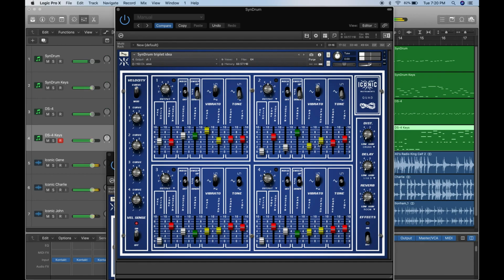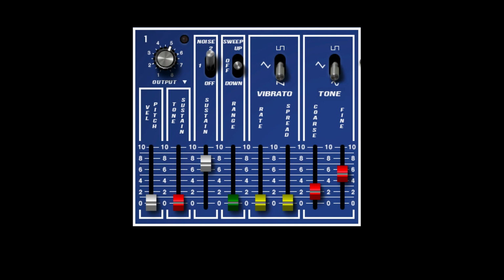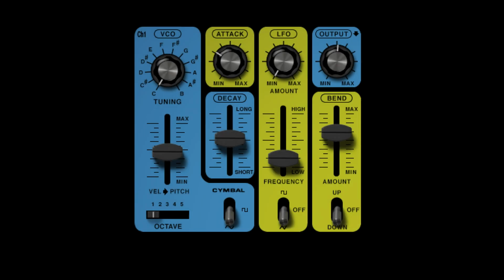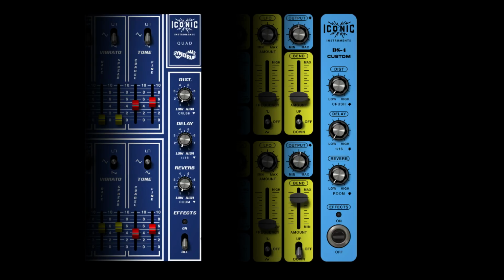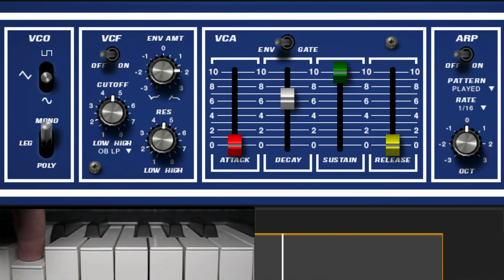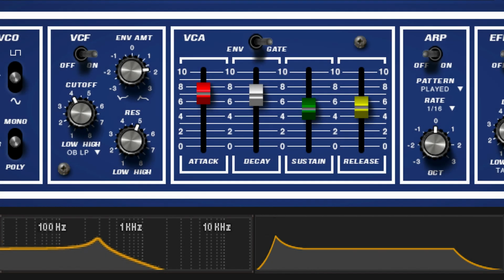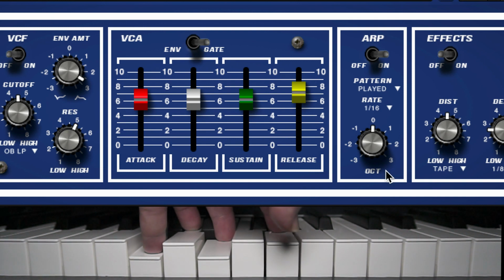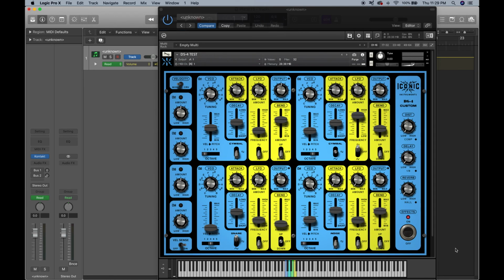ICONIC Syndrum, DS-4, Syndrum Synth and DS-4 Synth TUTORIAL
I. Syndrum and DS-4
      A. Intro (0:49)
      B. Velocity Section (1:36)
      C. Syndrum Channels Section (3:54)
      D. DS-4 Channels Section (8:15)
      E. Effects Section (13:10)
II. Syndrum Synth and DS-4 Synth
      A. Intro (15:21)
      B. V.C.O. (15:36)
      C. V.C.A. (16:55)
      D. V.C.F. (19:09)
      E. Arpeggiator (25:12)
      F.  Effects Section (27:43)
III. Presets (28:36)